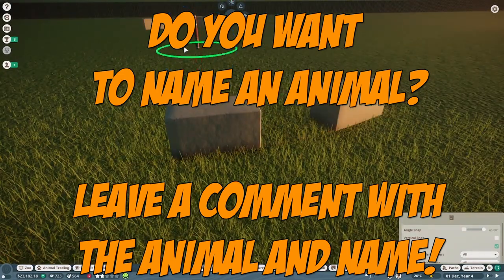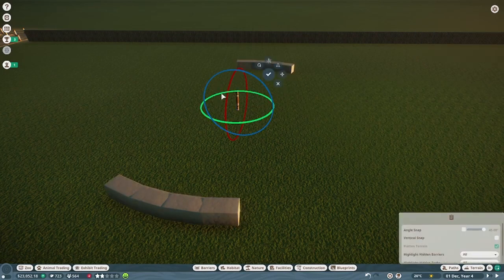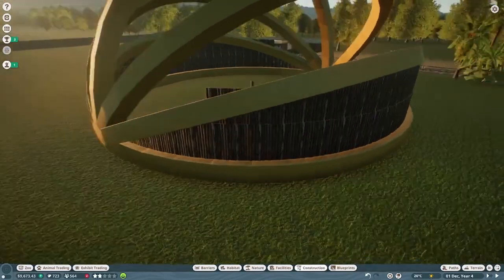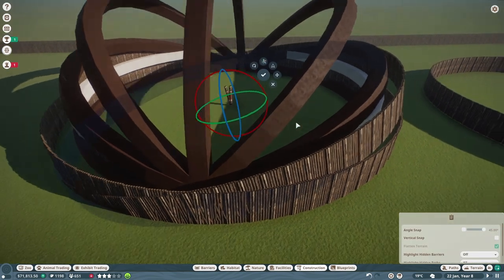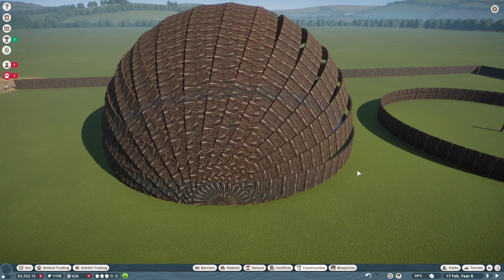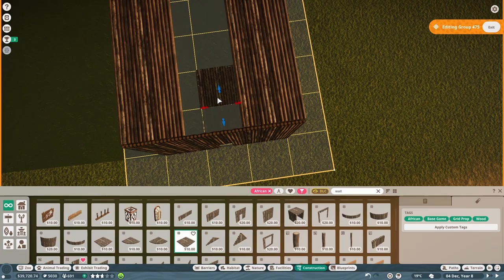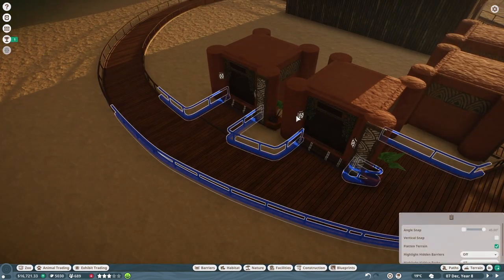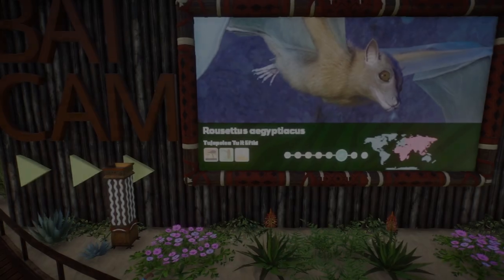The Wicker Basket! A New Franchise Mode Zoo | Hertfordshire Zoo | Planet Zoo #3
In this episode of Hertfordshire Zoo, I am building The Wicker Basket - A habitat area for the African Animals!